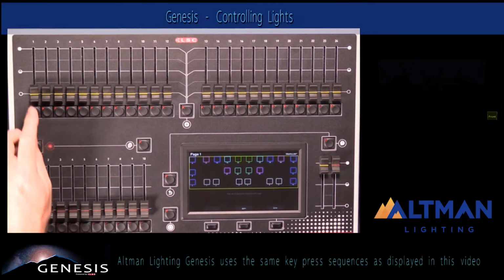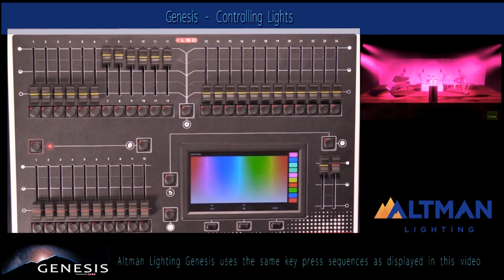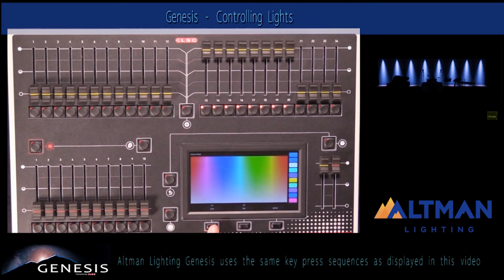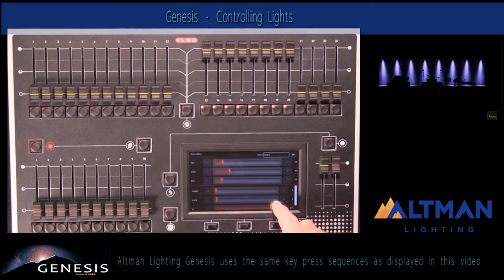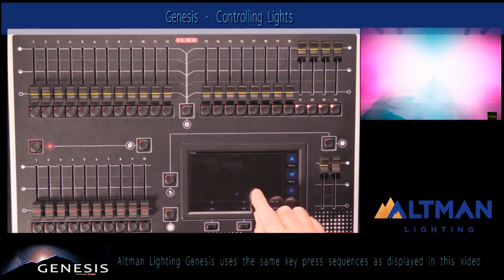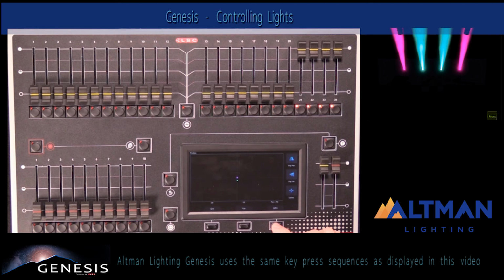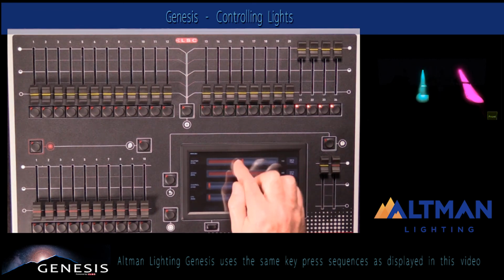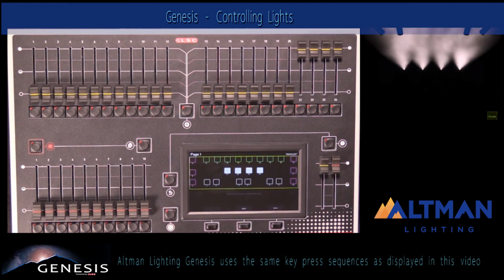4) Genesis Console - How to Control Lights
How to control lighting fixture intensity, color, position, and any other parameter, using the Genesis Console by Altman Lighting.